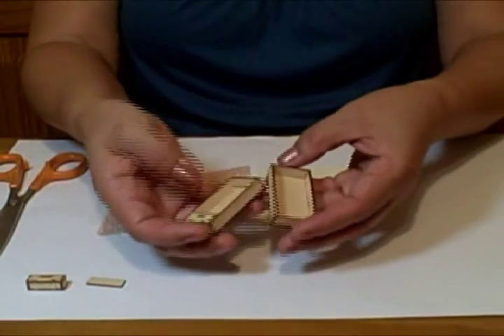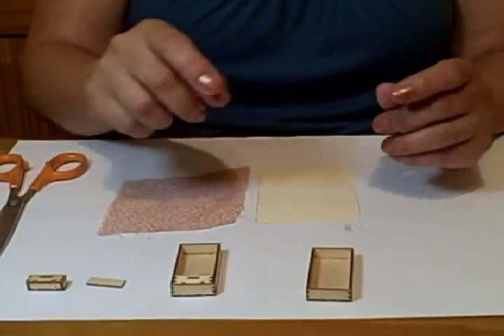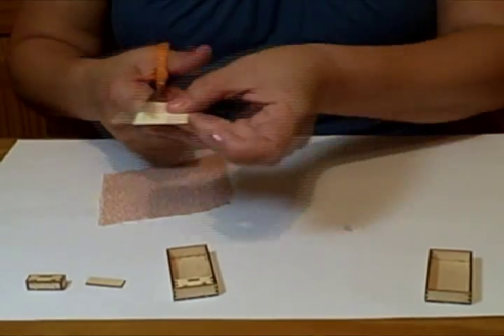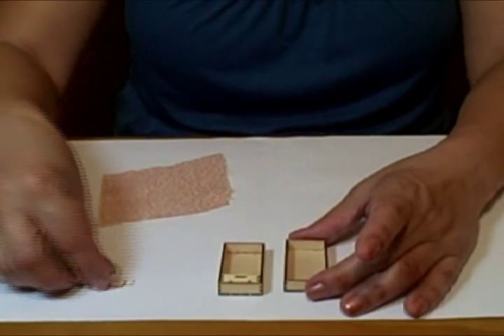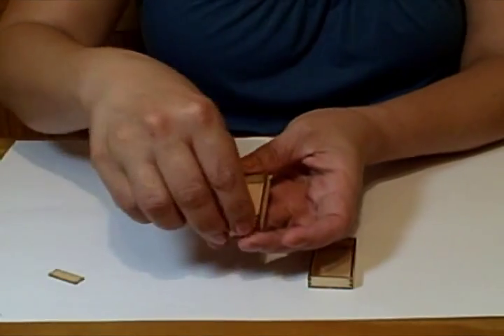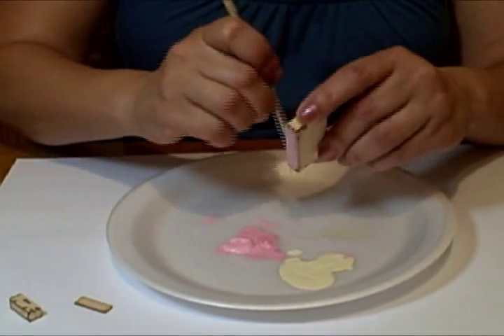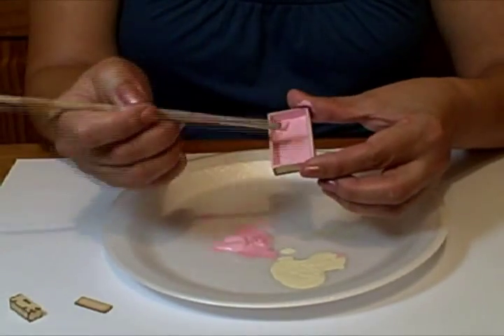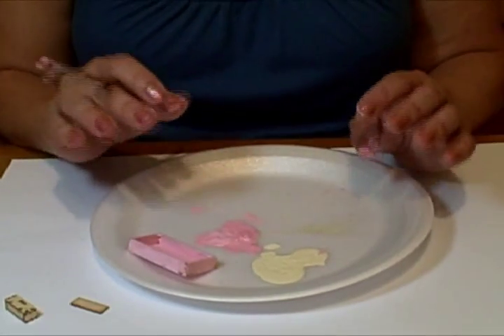Vintage Doll Trunk Part 2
Part 2 of miniature doll trunk.